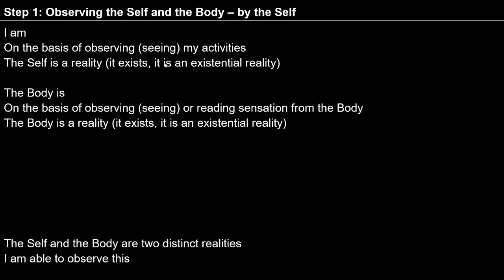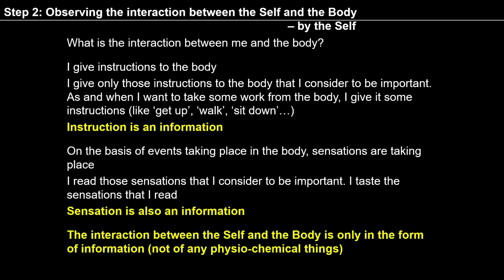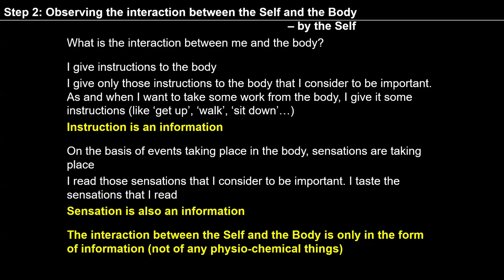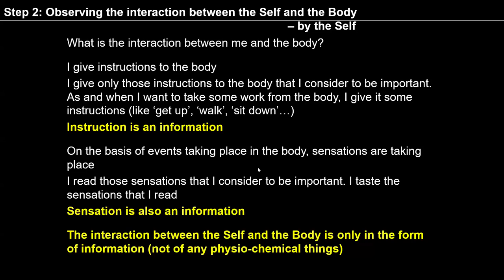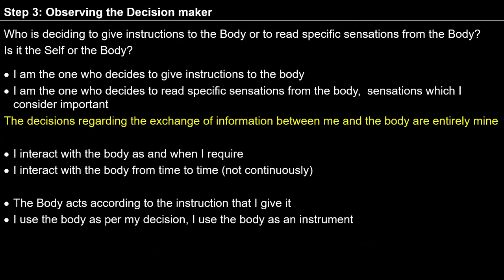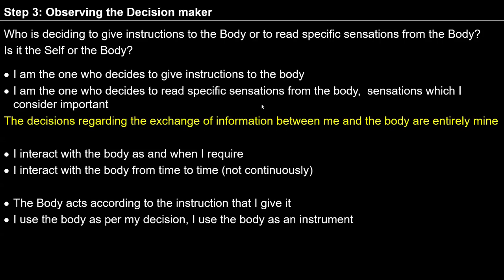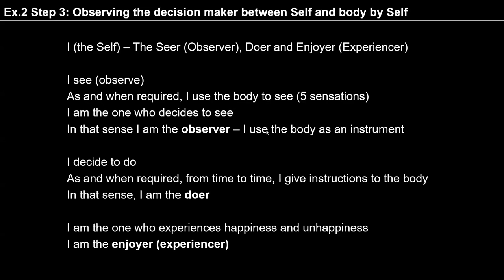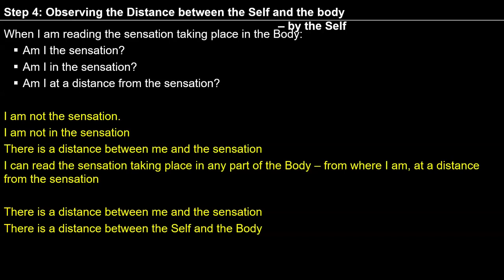D68 EX2 2024 07 07 English MS Batch 10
00:00- recap of step 1-4
16:00- how can the self enjoy rasgula when body is not there? can i be happy when body is not there?
23:35- explain who am I? what is thuriya?
28:05- any indicators for a person having thuriya state?
30:45- when happiness is in consciousness, then what is the use of sensation?,
41:00- responding is right utilization of the body and reaction is not right utilization? is it true
42:00- we should not expect respect from others, then why we talk about the 9 feelings?
44:25- there are some feelings inherently when i feel, are these in the self or body?